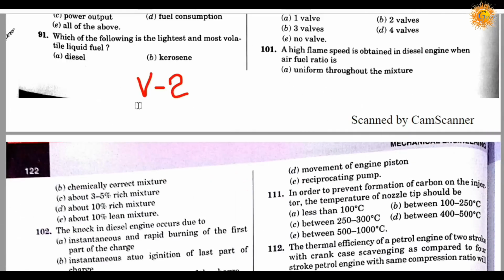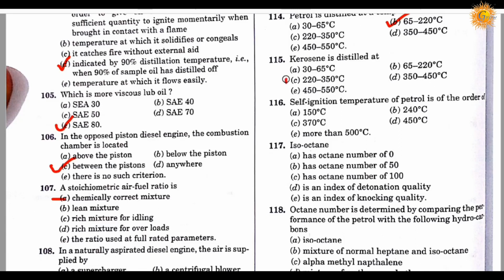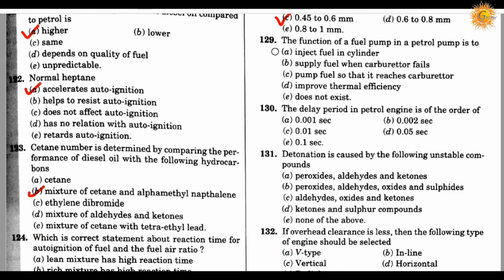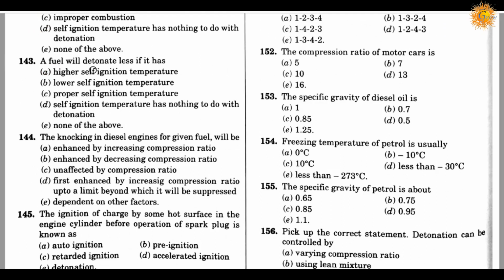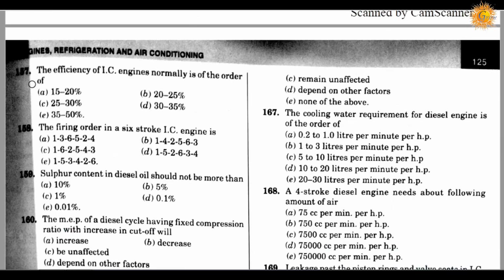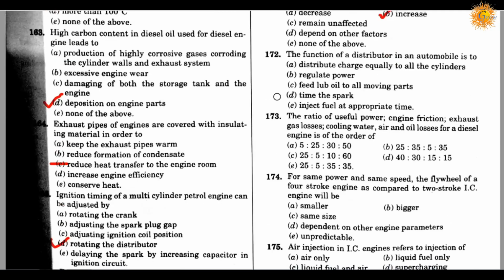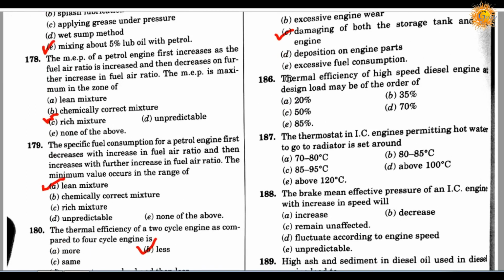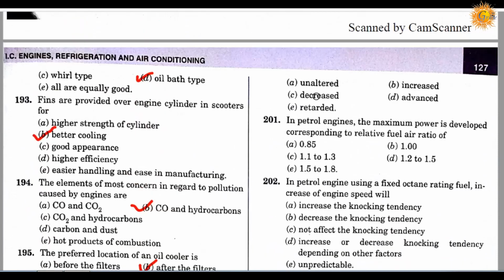IC engine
GATE IES RRB SSC Mechanical engineering MCQ
this is mcq of internal combustion engine video -2  .